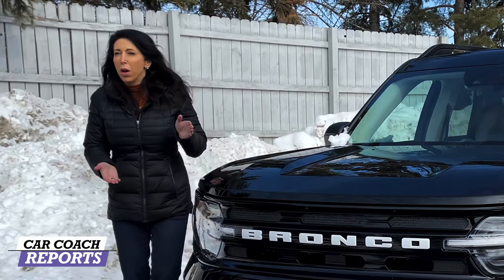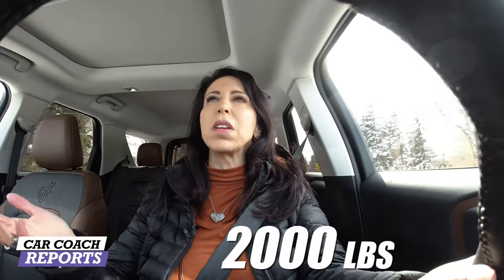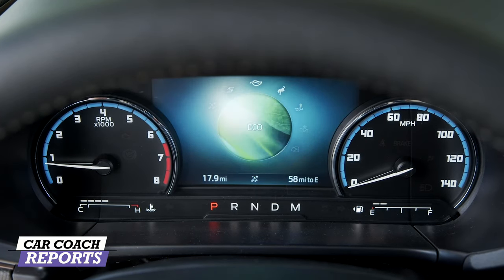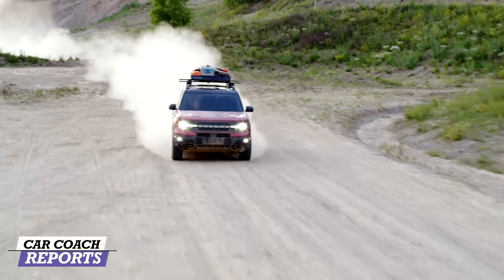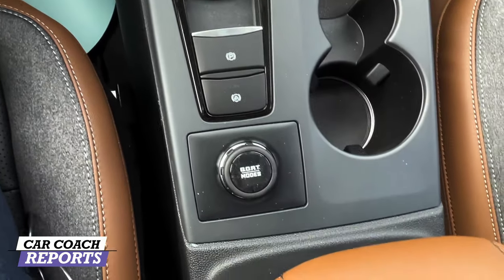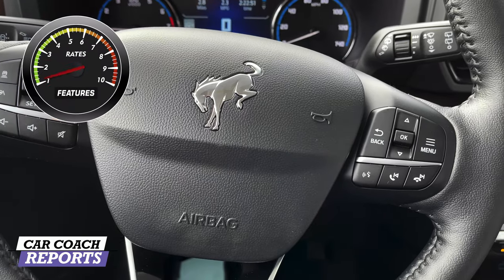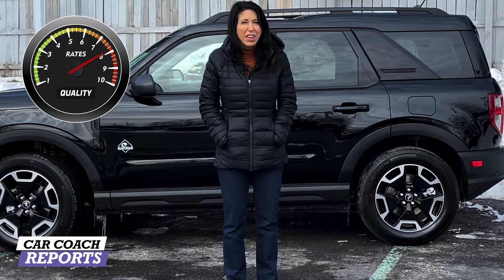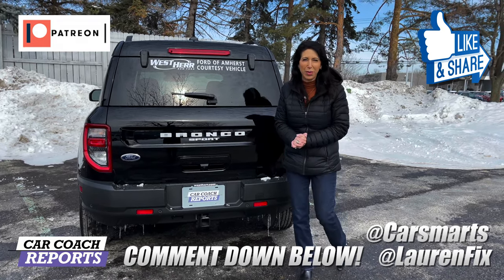2021 Bronco Sport Outer Banks Review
The newest off-road capable SUV is the 2021 Bronco Sport, the full-sized Bronco in 2022. The Big Bend and Outer Banks trim levels are a turbocharged 1.5-liter three-cylinder engine with 181 horsepower and 190 lb-ft of torque. All Bronco Sports are 4WD and an eight-speed automatic transmission. The Band Lands and First Edition, reviewed separately, offers a larger 2L engine and more off-road capability.

Competes with:
Jeep Cherokee
Jeep Renegade
Toyota RAV4
Subaru Crosstrek
Honda CR-V
Nissan Rogue
Chevrolet Equinox
Mazda CX-5
Kia Sportage
Toyota RAV4

0:00 2021 Bronco Sport Outer Banks
1:26 Performance
2:52 Handling
5:00 Safety
6:10 Visibility
7:13 Seating Comfort
10:12 Technology
12:25 Features
16:23 Design
19:24 Quality
19:49 Value
21:40 Car Coach Reports Total
23:25 Comments and Questions